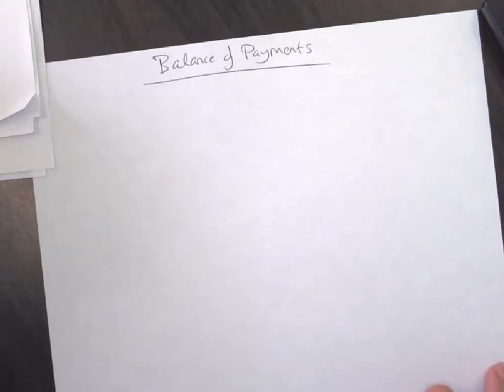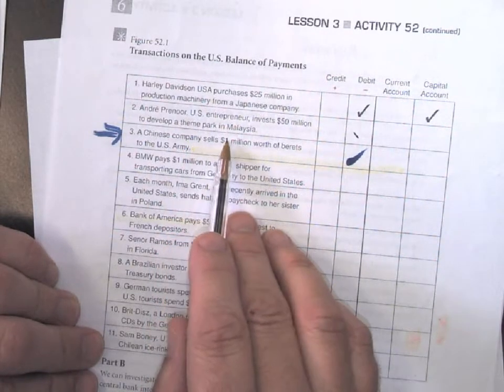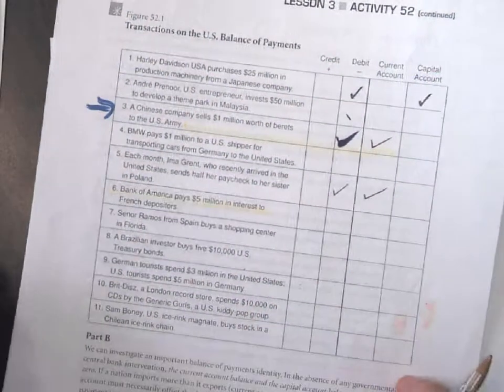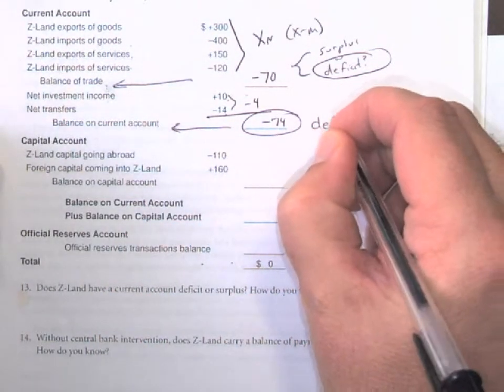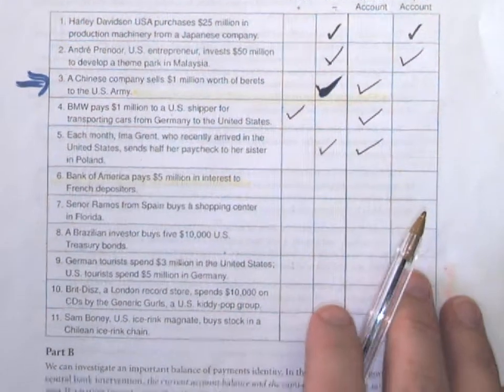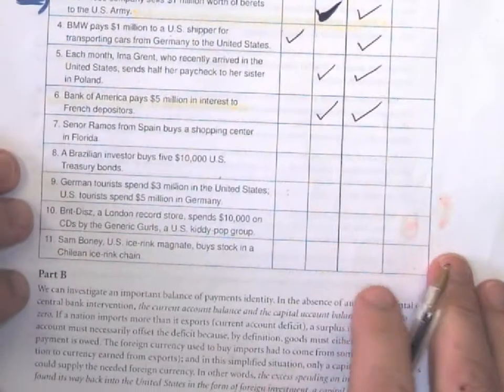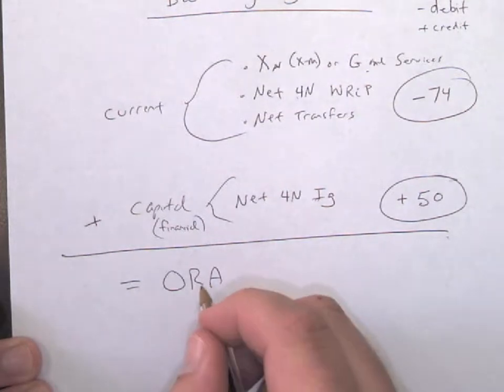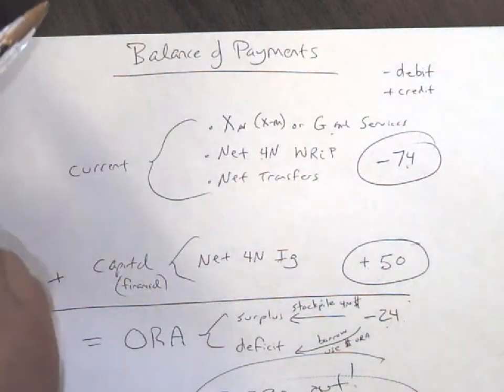Unit 6.1 Balance of Payments Lesson AP Macroeconomics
Current Account Capital (financial) Account Official Reserves Account Lesson:  Using the Imbalance of Payments worksheet packet